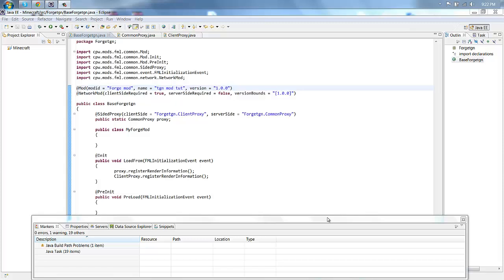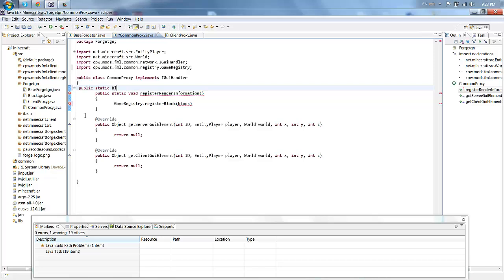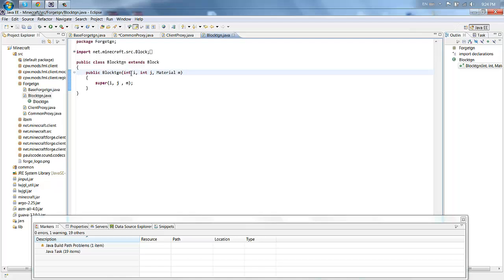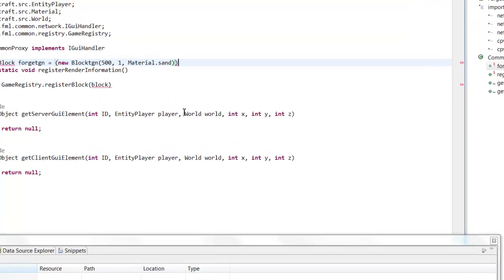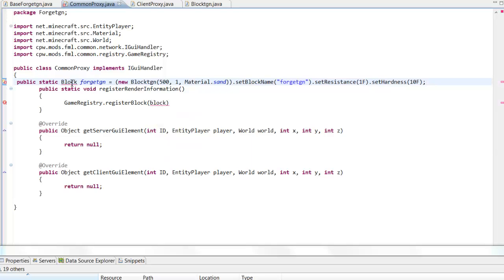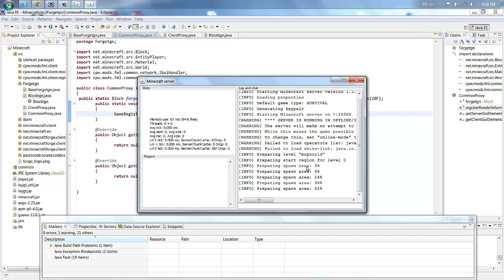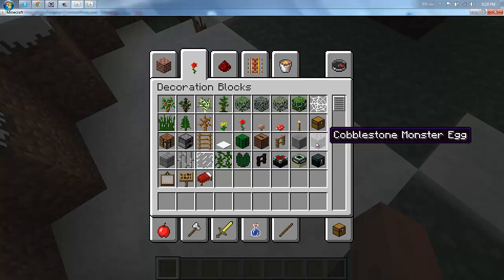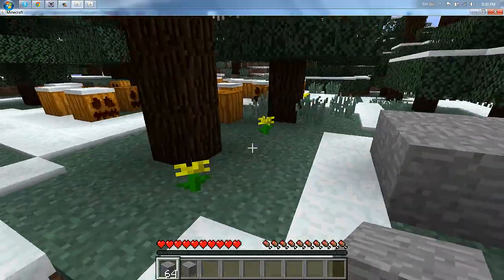1.3.2 MINECRAFT MODDING TUTOURIAL making your first block